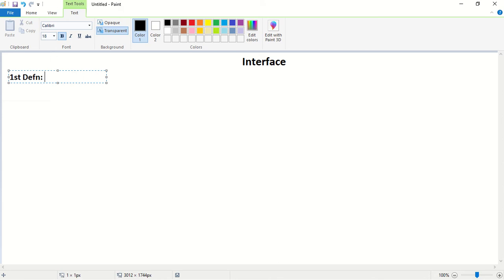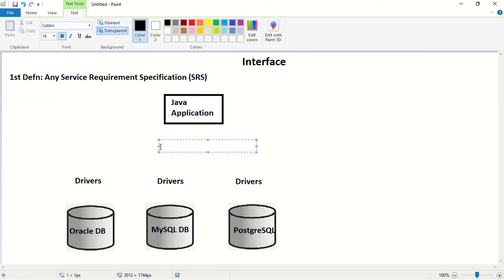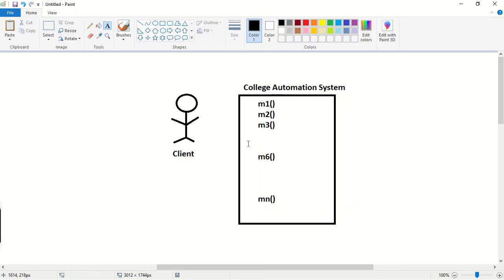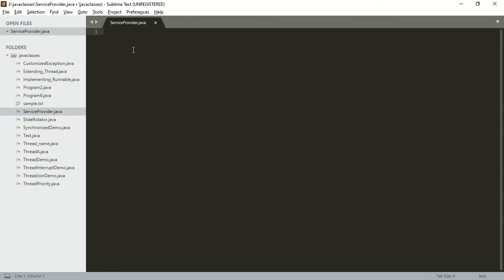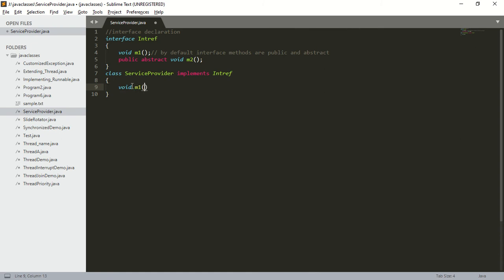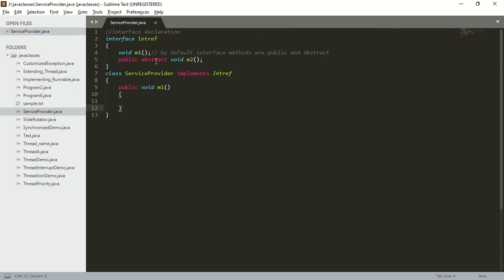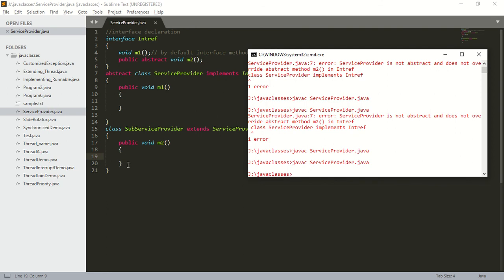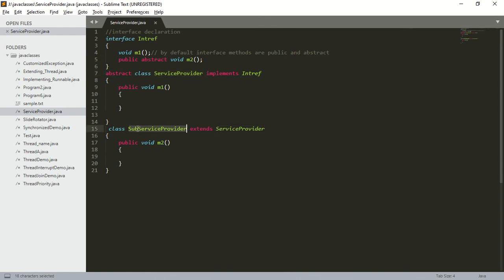Java | Module 4 | Java Collections | Interface | v-14